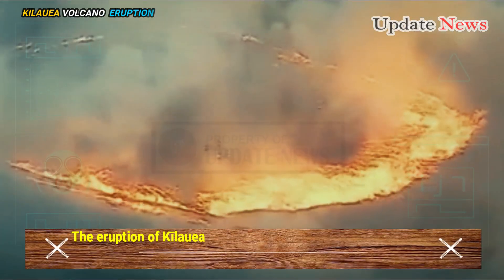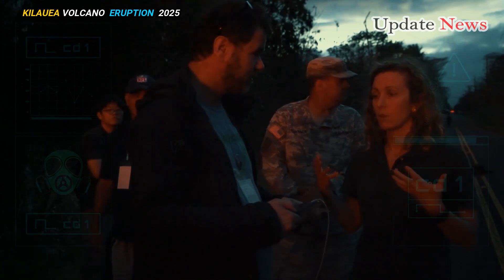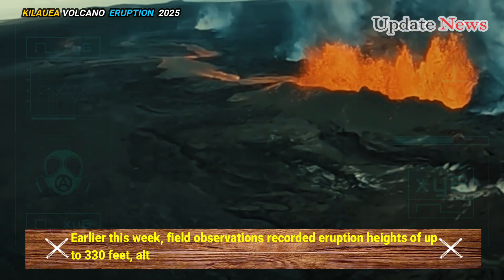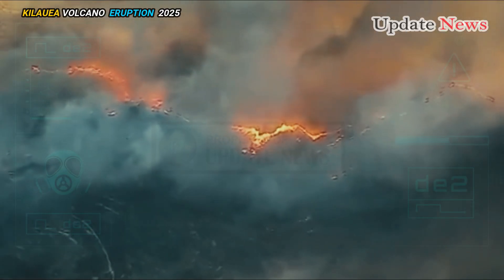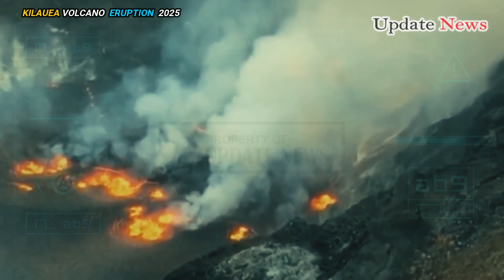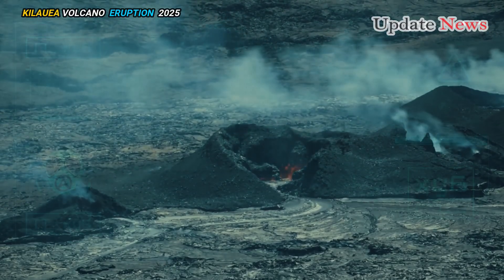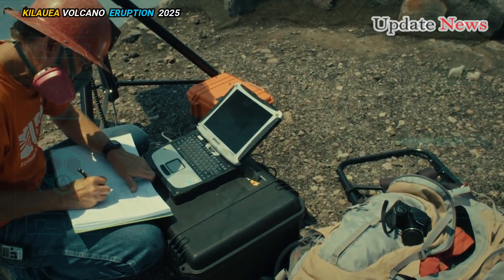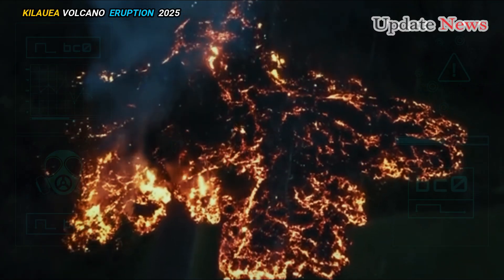🚨Horribe: Live Footage of Largest Kilauea volcano's In Hawaii just cracked Up The Earth And Explode!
The eruption of Kīlauea Volcano has significant implications for local residents, visitors and the broader ecosystem. While lava flows do not threaten homes or infrastructure, volcanic gas emissions create a hazardous volcanic haze, which can cause respiratory problems, especially for vulnerable individuals..

According to the USGS’s Hawaiian Volcano Observatory, the eruption remains confined to Hawaii Volcanoes National Park, with no immediate threat to nearby communities. However, volcanic gas emissions and Pele’s hair, a type of volcanic glass, have been seen in the surrounding area..

The USGS’s latest update, issued at 9:15 a.m. Hawaii Standard Time on Thursday, also said the eruption is showing alternating episodes of increased and decreased activity. The current phase began with slow lava flows from the volcano’s north vent that transitioned to faster eruptions from the north and south vents..